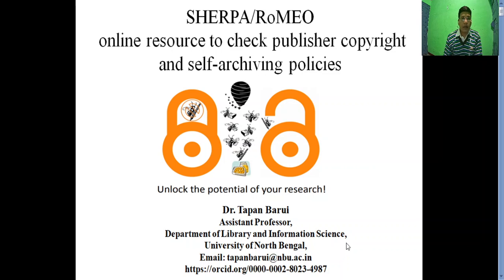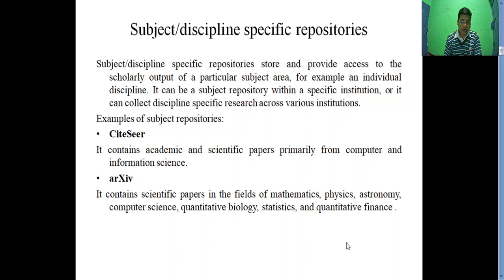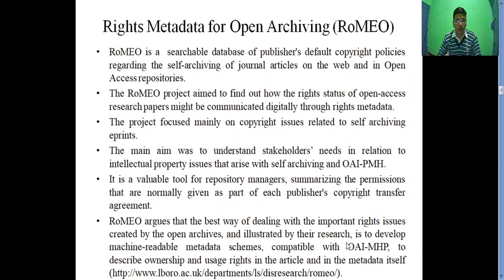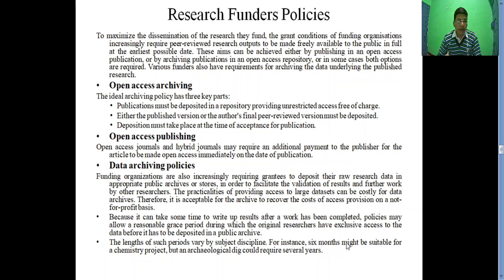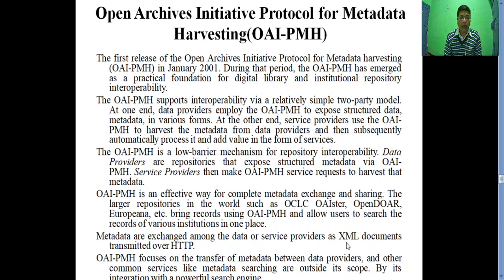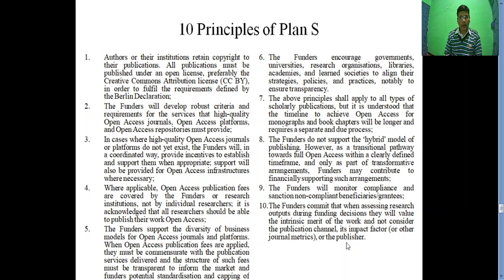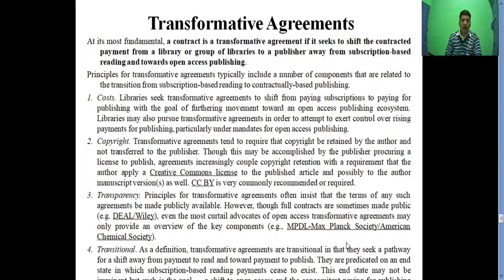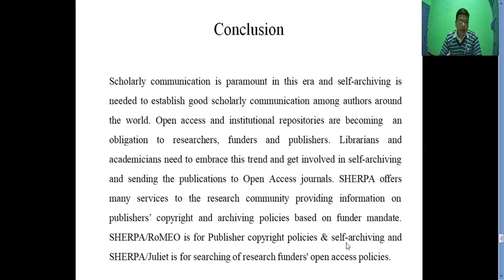SHERPA RoMEO, Dr. Tapan Barui